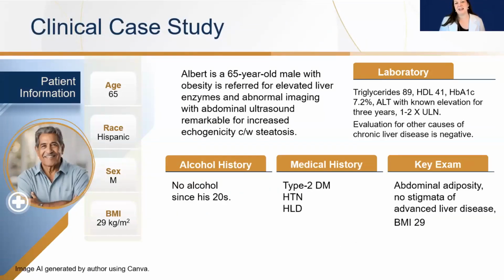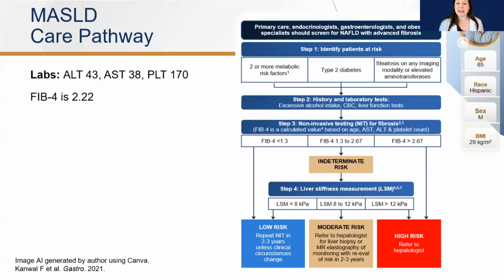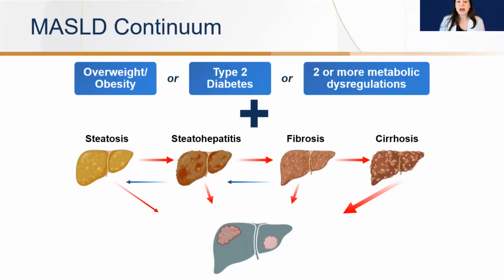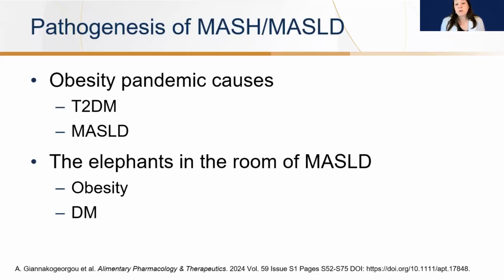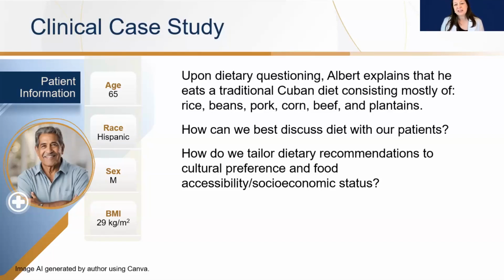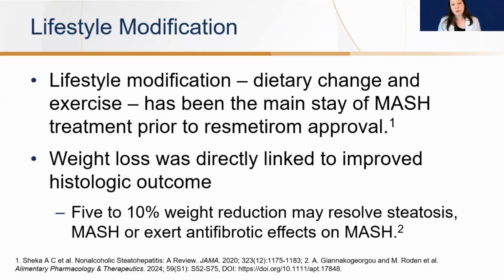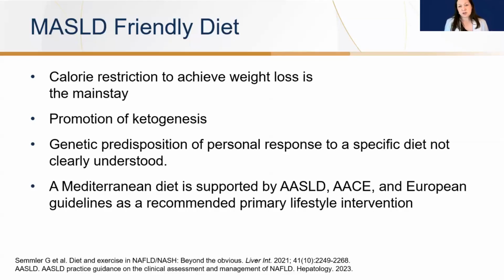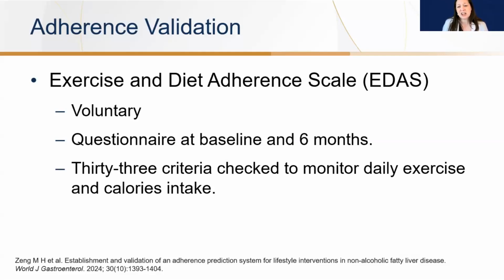Webcast: Lifestyle Management With Christie Morrison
In this MASLD Community Network session, Christie Morrison, NP with Oshi Health and TDDC (GI Alliance), reviews a real patient case to highlight how lifestyle changes can help manage metabolic dysfunction–associated steatotic liver disease (MASLD) and MASH. She explains how non-invasive tests like FIB-4 scores and FibroScan results guide risk assessment, and why weight loss, healthy diet, and regular exercise are key to slowing or reversing liver damage. Using a culturally sensitive approach, Christie shows how to tailor recommendations for patients while addressing common risk factors such as obesity, diabetes, and high blood pressure. She also covers the role of calorie reduction, resistance training, and Mediterranean-style eating in improving liver health. This practical talk is designed for APPs, GI providers, and healthcare professionals looking for simple strategies to help patients prevent progression to fibrosis and cirrhosis.